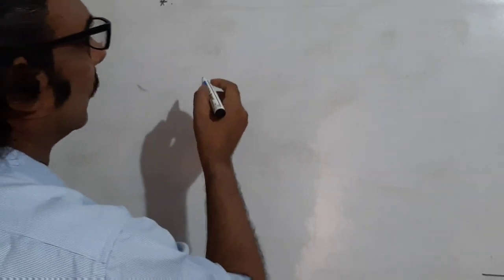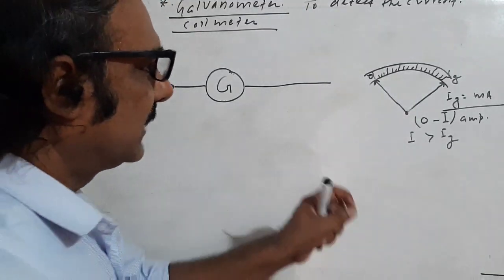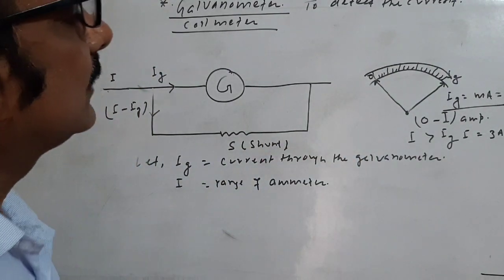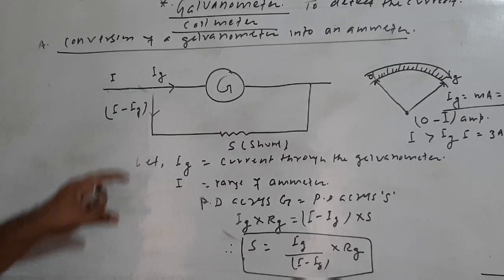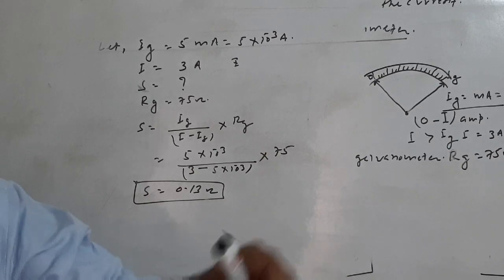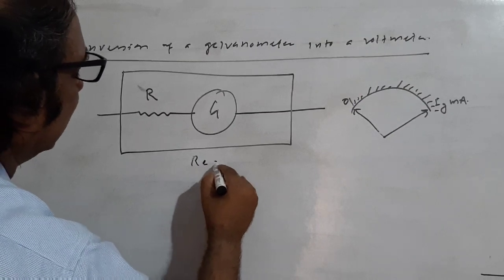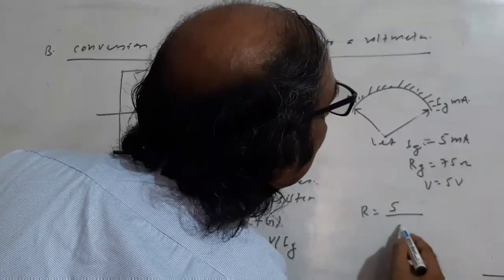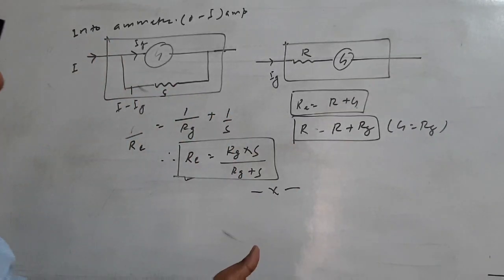Conversion of galvanometer into ammeter/voltmeter. Must read the description before watching the vid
A galvanometer is used only to detect the current.it is very sensitive electrical device. To convert it into an ammeter of range (0 -I) amp a low resistance is connected in parallel of G..To protect the G ,rest or remaining current passes through S this remaining current is also described as additional current in video so don't get confuse..and to convert G into a voltmeter a high resistance Ris connected in series with G as described in video.